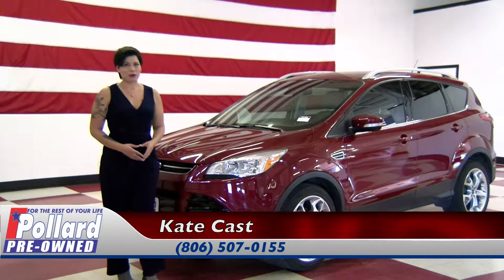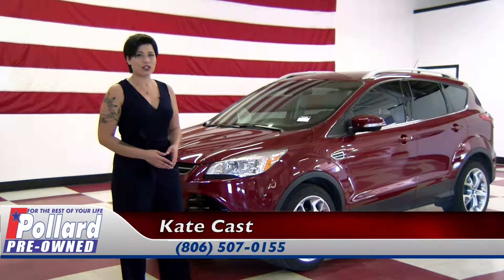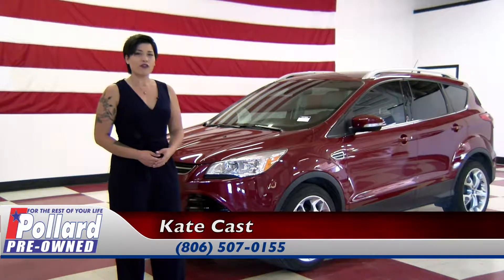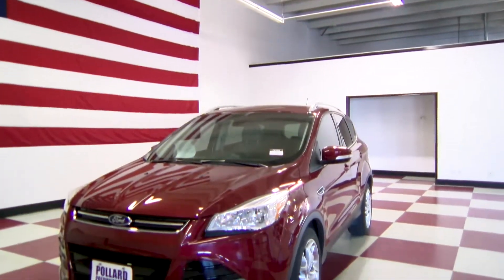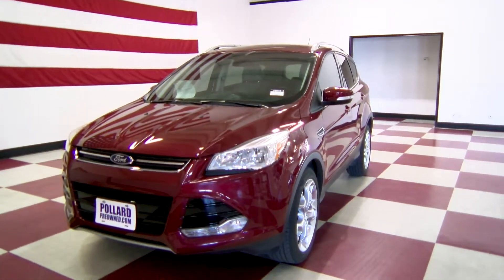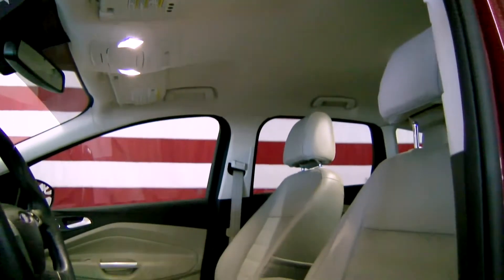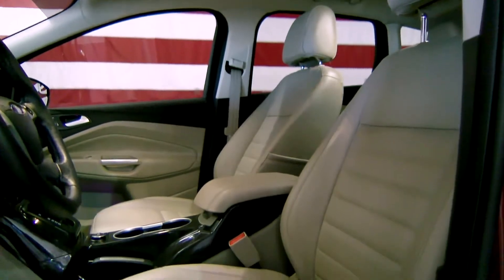2016 Ford Escape Titanium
Our 2016 Ford Escape Titanium Package is packed full of features! Watch our video and visit us online to learn more about them